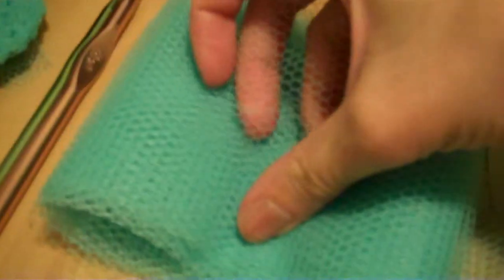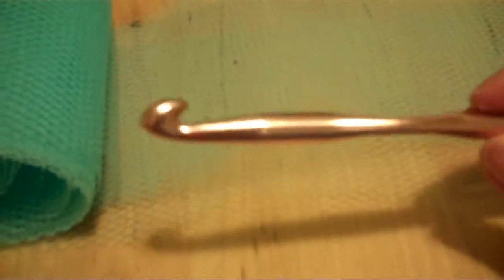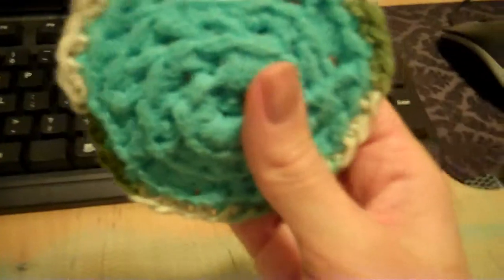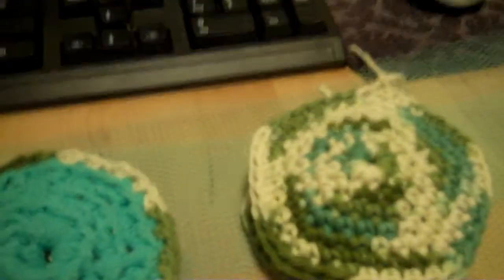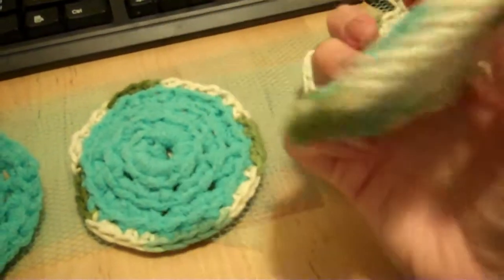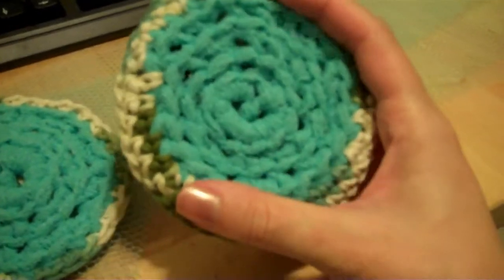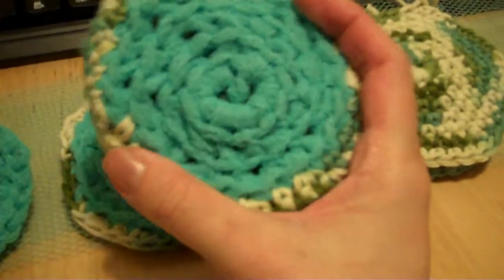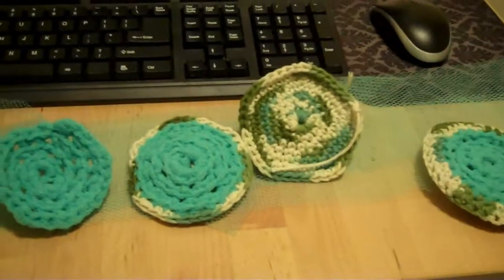Scrubbies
We'll see how this project turns out. We put our test one through the washing machine and it's a little more matted than we'd like. I think because it shouldn't go through the dryer...